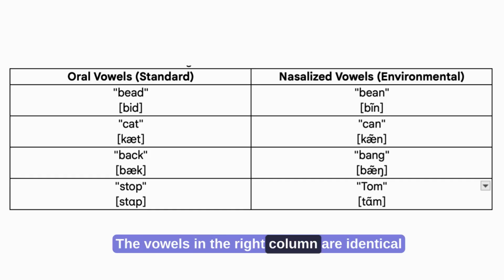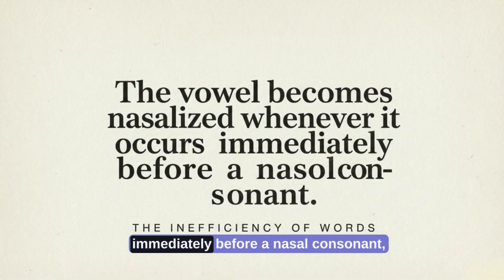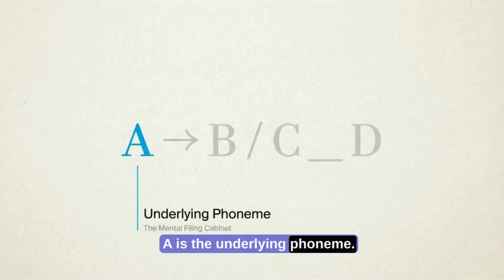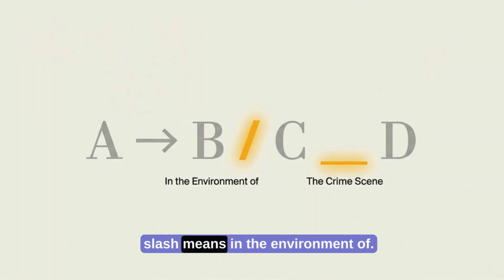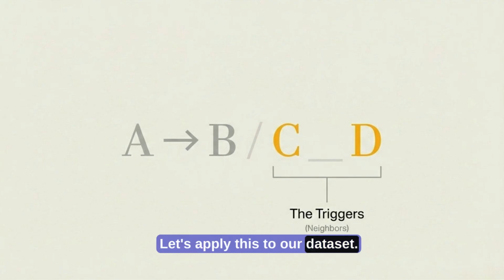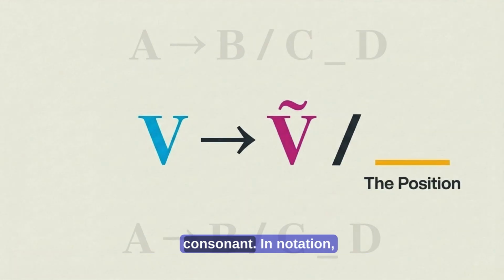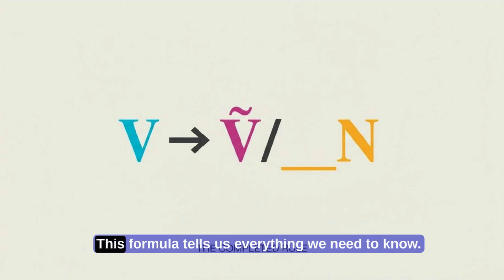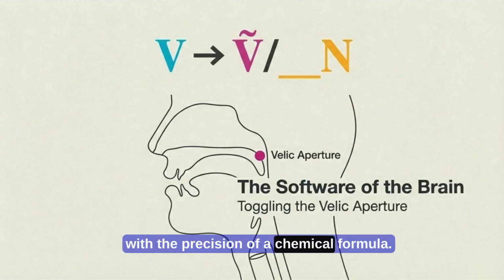The Grammar of Sound: How to Write Phonological Rules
Are you tired of writing long, rambling sentences to describe sound changes? In this video, we explore the formal shorthand linguists use to map articulatory changes with mathematical logic. Whether you are a linguistics student or a language enthusiast, this guide will teach you how to translate complex descriptions into precise formulas using the standard template:
In this video, you will learn:
• The Formula Anatomy: We break down the notation, defining A as the Underlying Phoneme (the sound in your "mental filing cabinet") and B as the Allophone (the physical version that is spoken).
• Decoding the Symbols: Understand the function of the Arrow (→), the Slash (/), and the "Blank" (__), which represents the "crime scene"—the exact spot where the phoneme sits.
• Drafting a Rule: Watch a step-by-step demonstration where we map how a Vowel (V) becomes Nasalized (Ṽ) when it appears before a Nasal consonant (N).
• The "Software" of the Brain: Discover how this notation reveals the brain's automatic processes, such as toggling the Velic Aperture based on upcoming sounds.
Once you master this shorthand, you will be equipped to map the phonological system of any language on earth with the precision of a chemical formula.